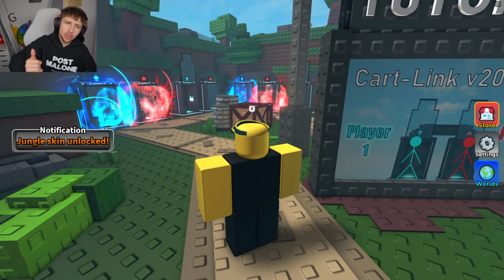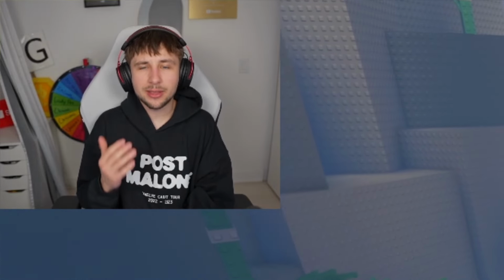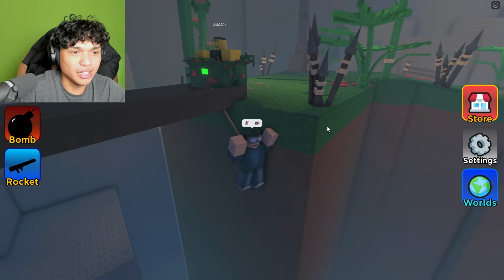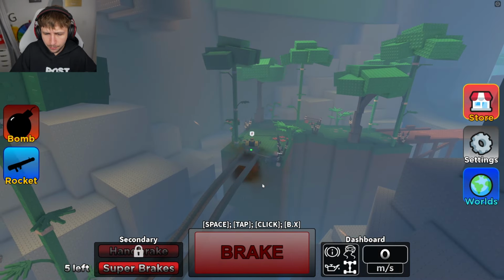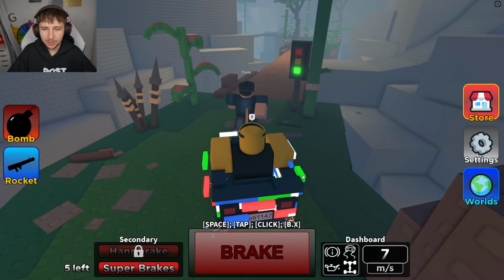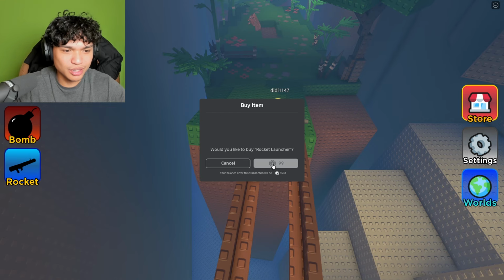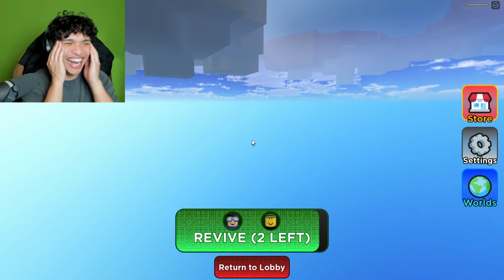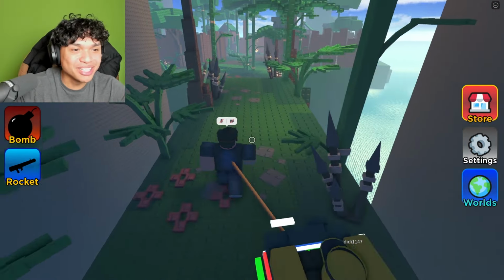ROBLOX PULL A FRIEND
today we explore the new jungle world... watch to see what happens next!

🌟 USE STAR CODE "JD" WHEN BUYING ROBUX!

Roblox Name: didi1147, Thexz